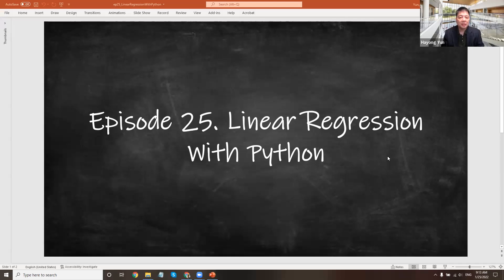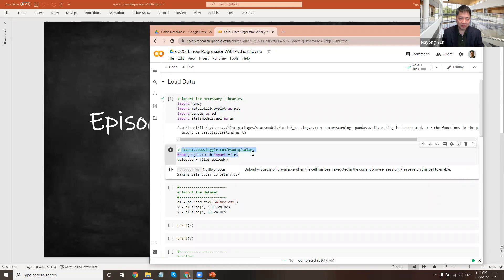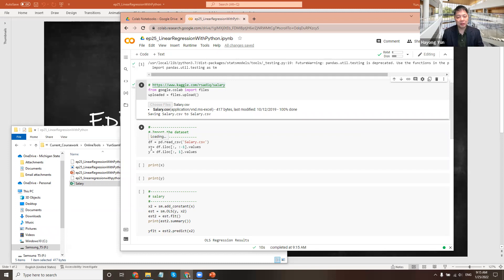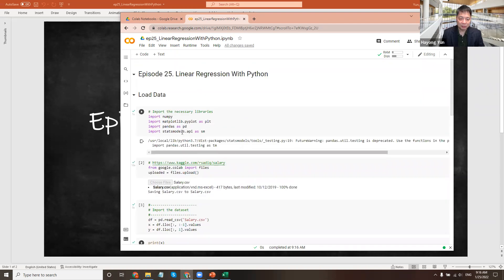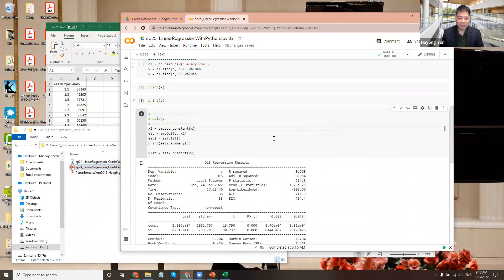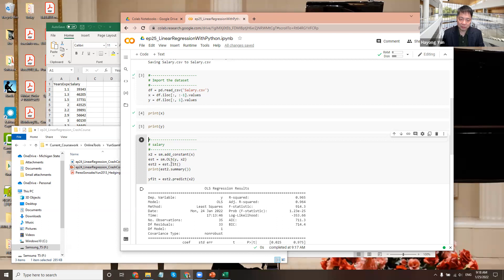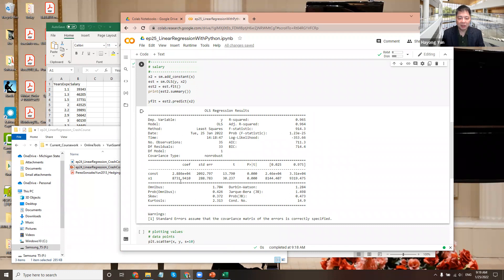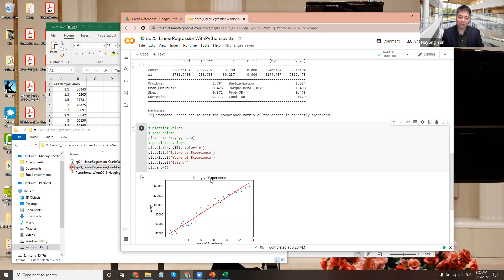Episode 25. Linear Regression With Python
Python implementation of linear regression.